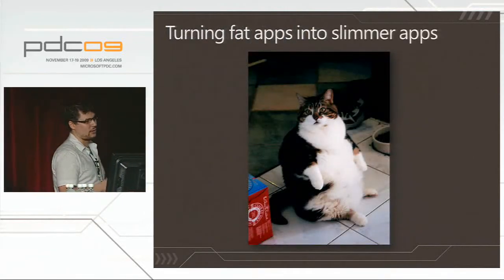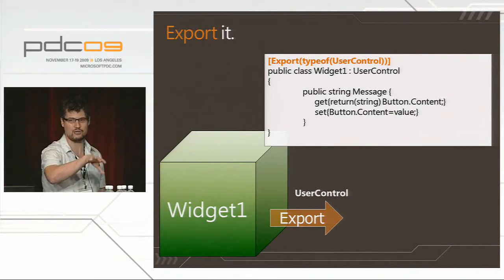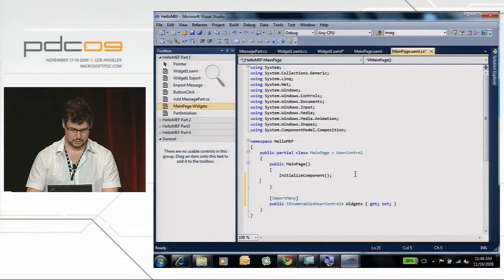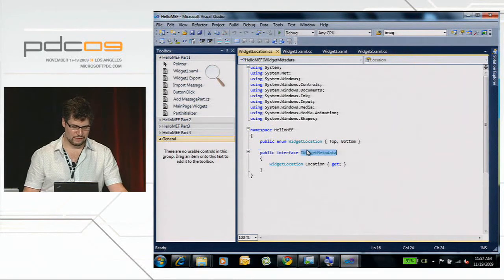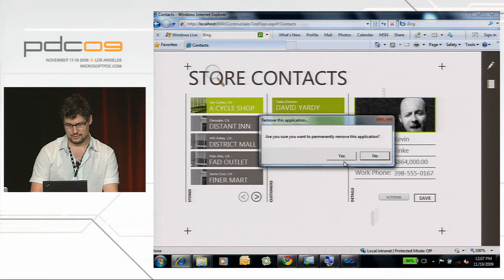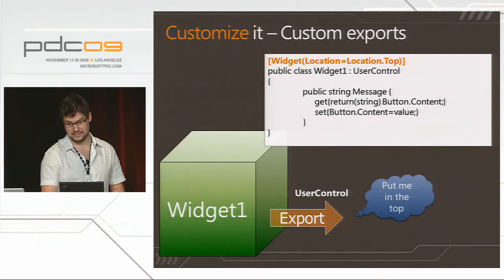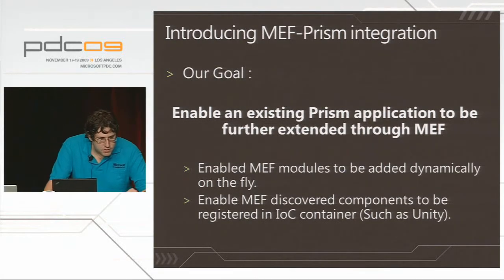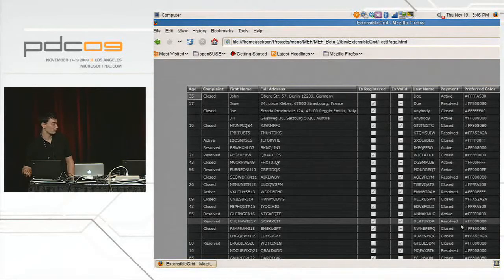PDC 2009 Building Extensible Rich Internet Applications with the Managed Extensibility Framework